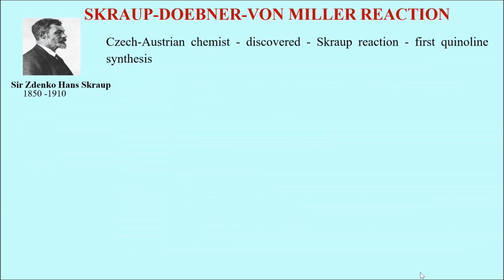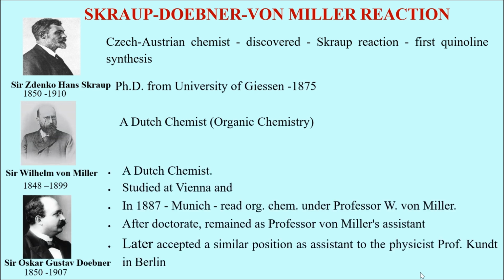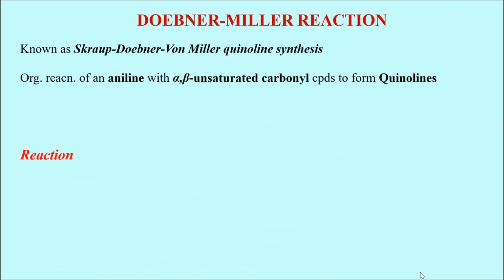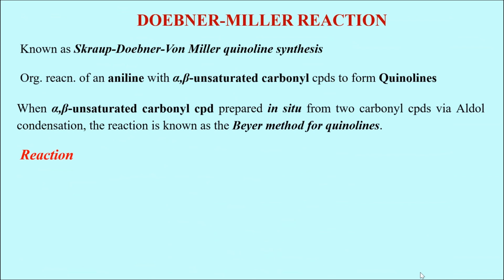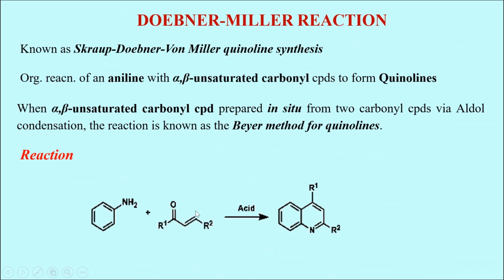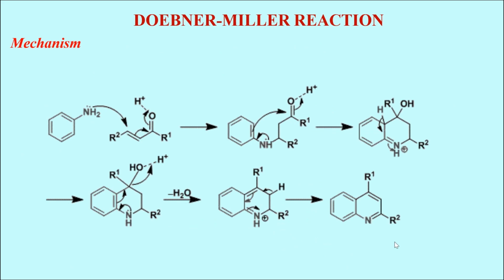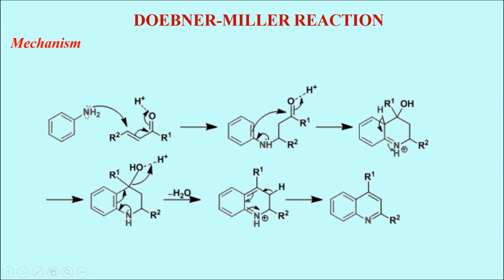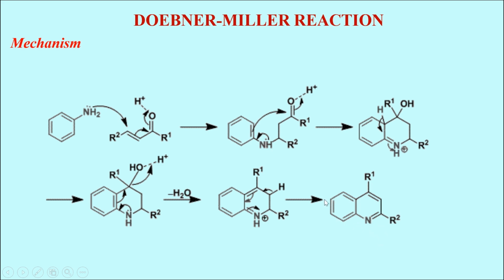Skraup - Doebner - Von Miller Reaction